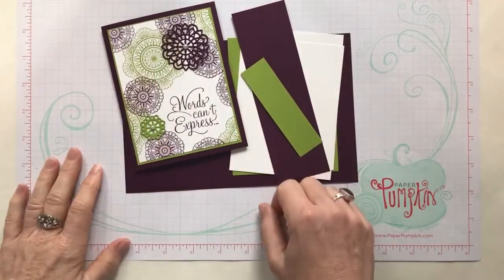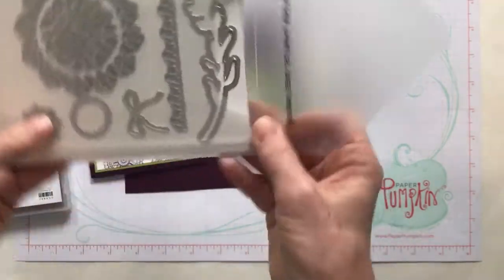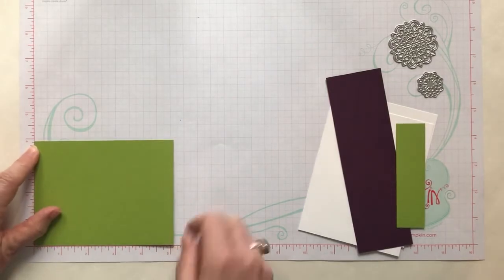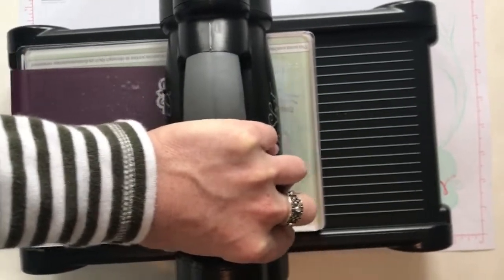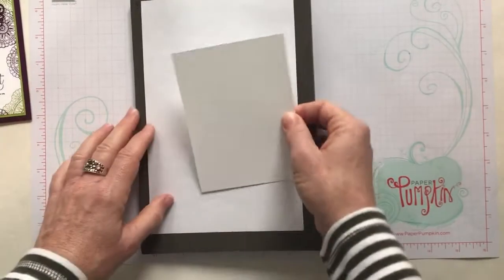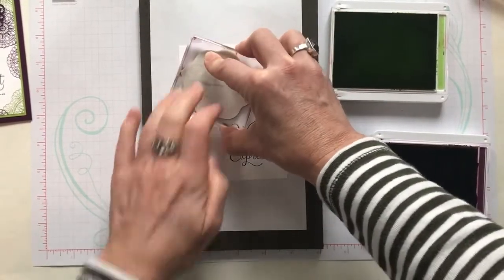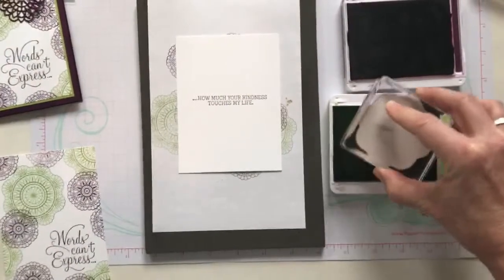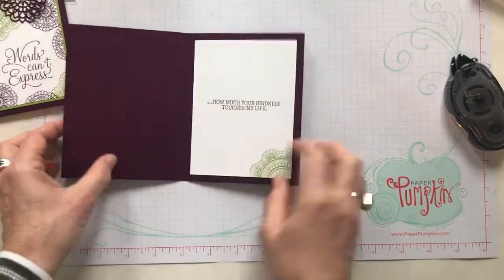How to make a beautiful Thank You card using the Stampin’ Up! Dear Doily Bundle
Hi Friends!

I'm so excited to share this beautiful thank you card tutorial with you today!

Don't forget to add this month's Host Code (BM9KZG2E) when you order online to receive a FREE EMBELLISHMENT with your thank you card (with any min. $50 order).

March 2019 Host Code  BM9KZG2E

READ BELOW FOR FULL SUPPLY LIST:

Supplies:

Dear Doily Stamp Set  148690
Doily Builder Thinlits  148553
Dear Doily Bundle  150616
Pearls  144219
Granny Apple Green Ink Pad  147095
Blackberry Bliss Ink Pad  147092
Granny Apple Green Card Stock  146990
Blackberry Bliss Card Stock  133675
Big Shot Die Brush  144262

xoxo, Amy